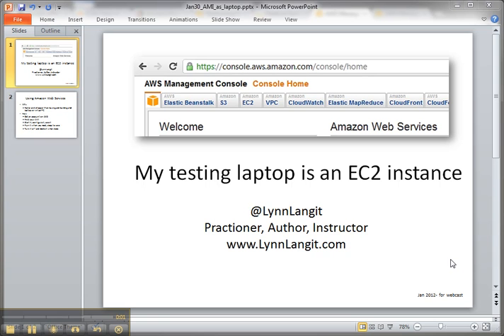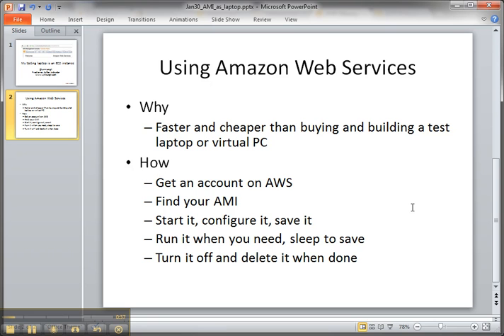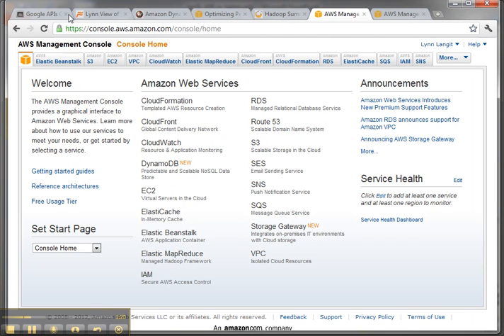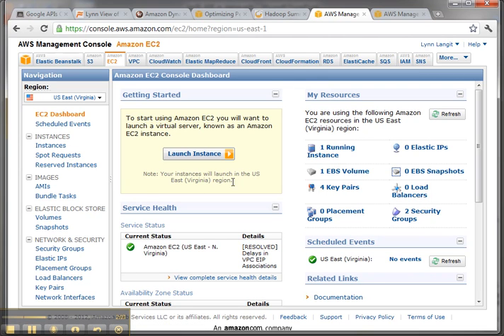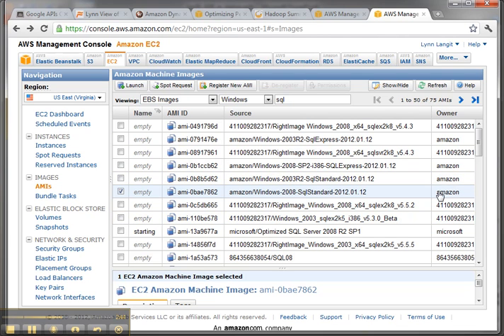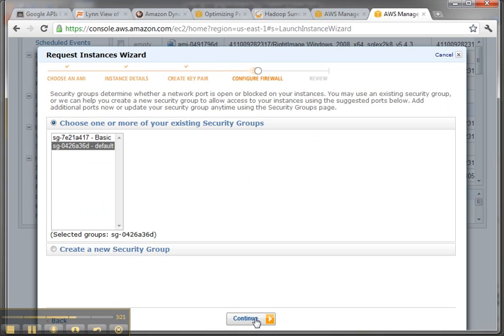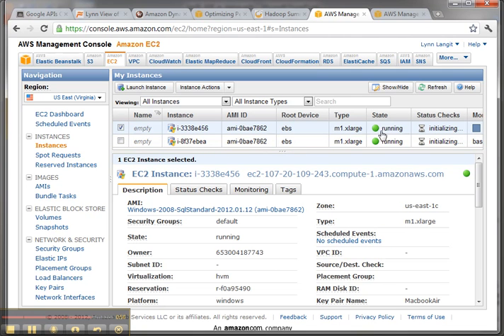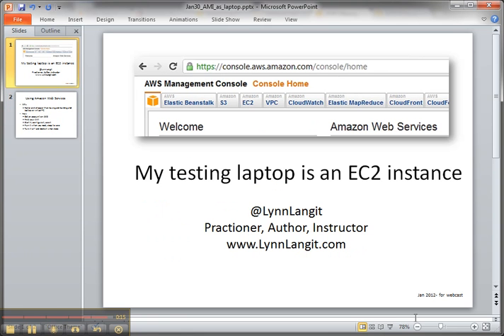Using_an_Amazon_EC2_AMI_instance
Shows how to set up an Amazon Web Services EC2 Virtual Machine instance